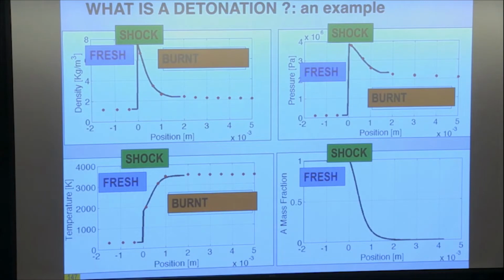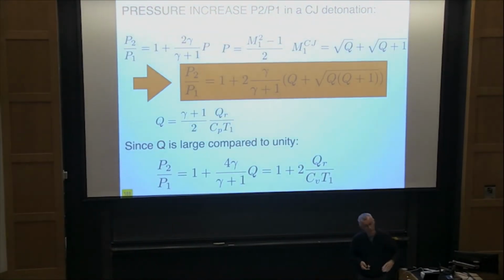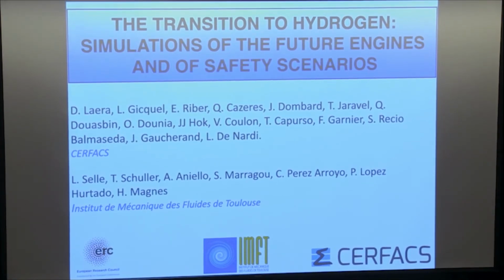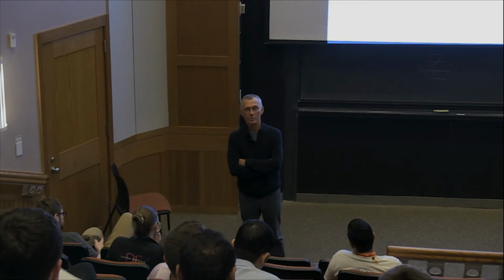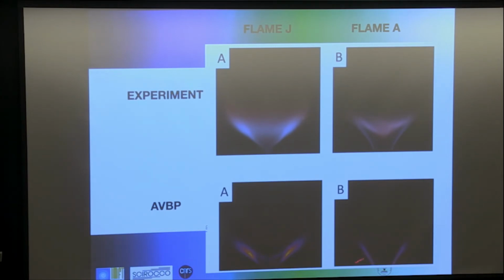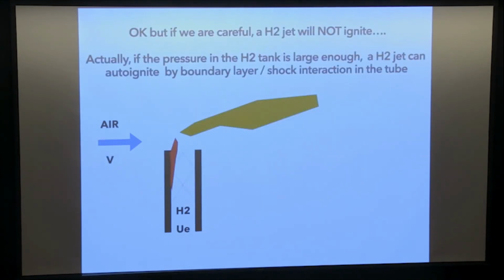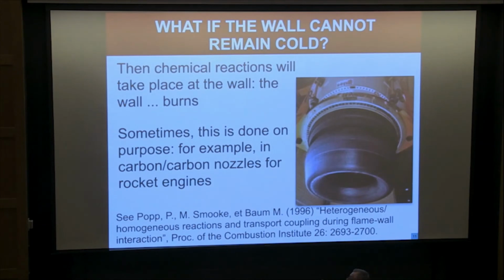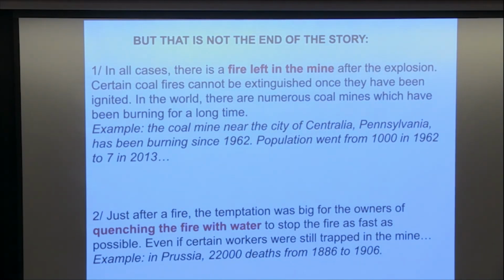Theoretical And Numerical Combustion, Poinsot, Day 5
Theoretical and Numerical Combustion (Monday-Friday PM)
Lecturer: Prof. Thierry Poinsot (Institut de Mécanique des Fluides de Toulouse, CNRS, France)
Day 5

Course Content: This course presents basic tools and recent progress in numerical combustion while establishing important connections with the underlying combustion basics, enabling engineers and research specialists with the knowledge of fluid mechanics to move to an integrated understanding of numerical combustion.
The course covers physics and simulation of ignition, quenching, laminar flames, premixed and diffusion regimes, turbulent flames, high performance computing using DNS and LES, combustion instabilities.